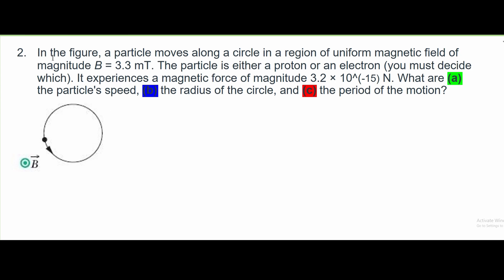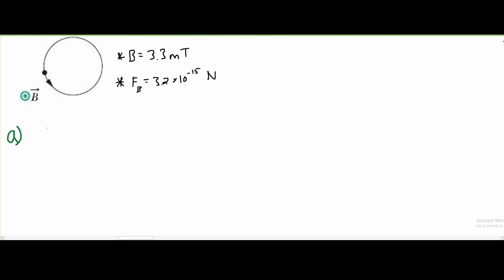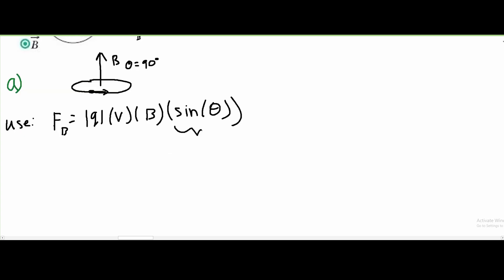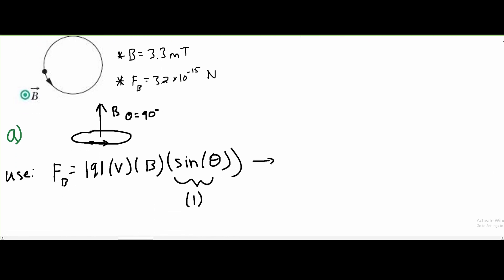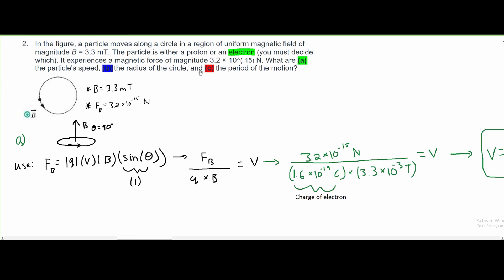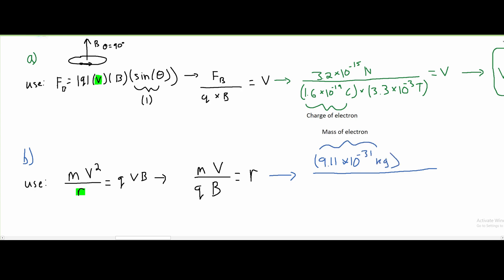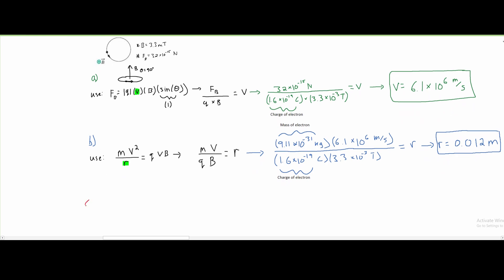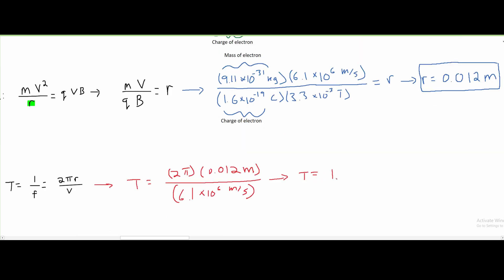In the figure, a particle moves along a circle in a region of ... | Physics Electricity & Magnetism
Question:
In the figure, a particle moves along a circle in a region of uniform magnetic field of magnitude B = 3.3 mT. The particle is either a proton or an electron (you must decide which). It experiences a magnetic force of magnitude 3.2 × 10^(-15) N. What are (a) the particle's speed, (b) the radius of the circle, and (c) the period of the motion?